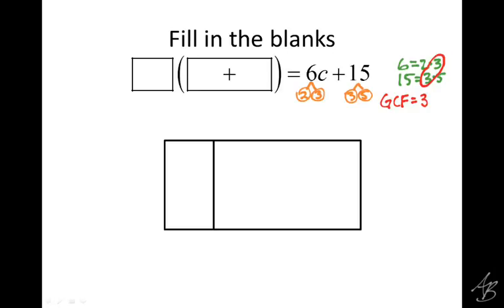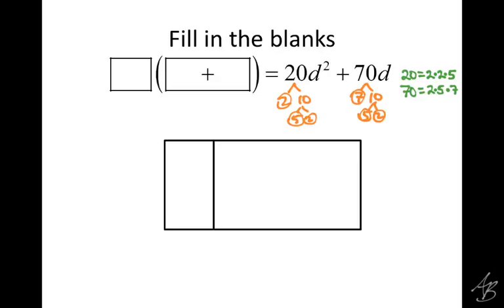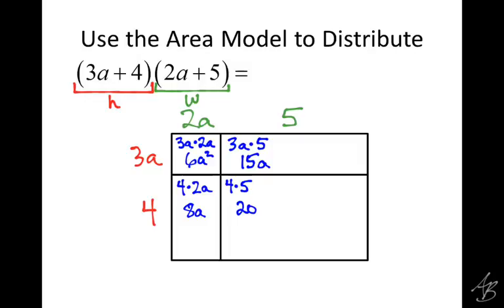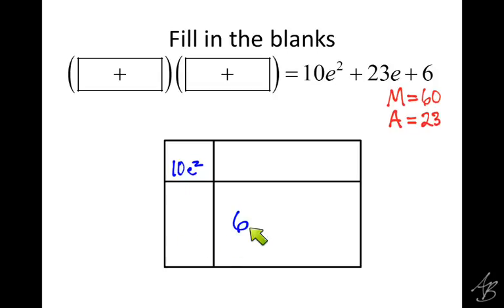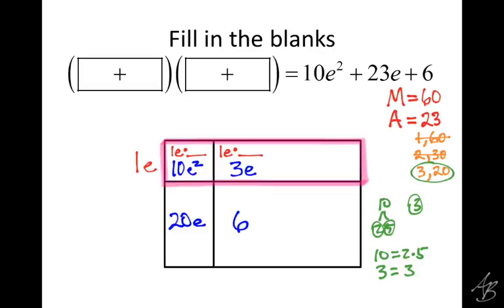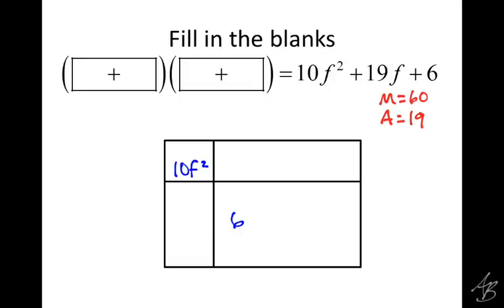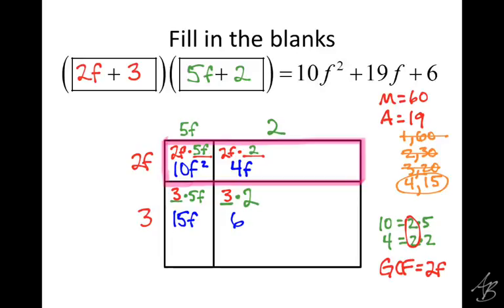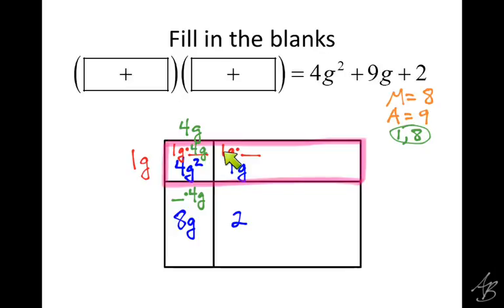4/28 factor with MA opener and notes